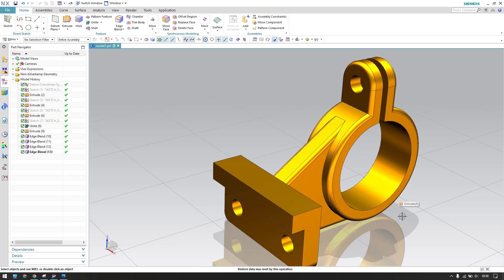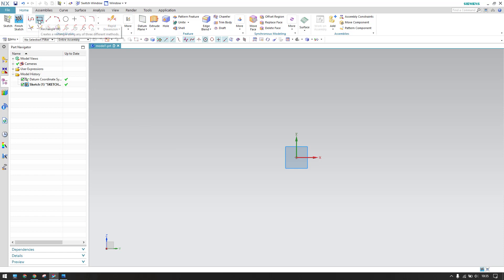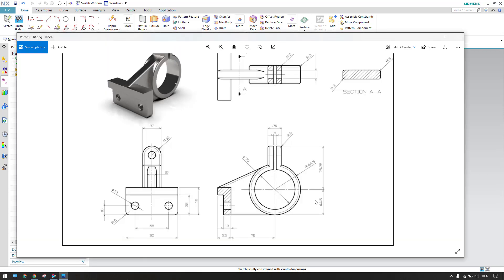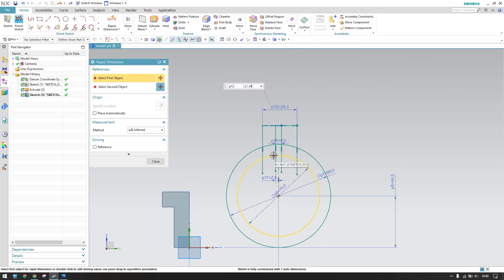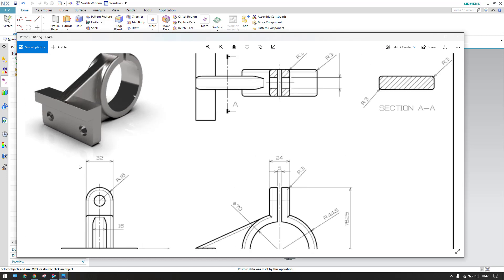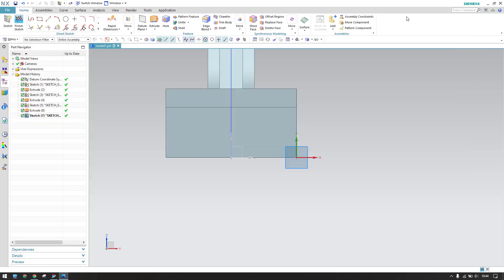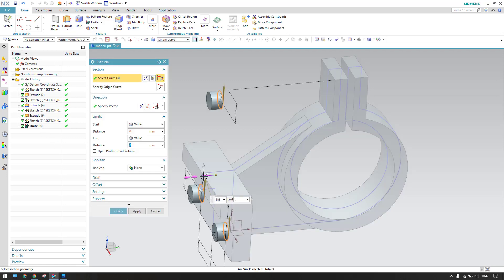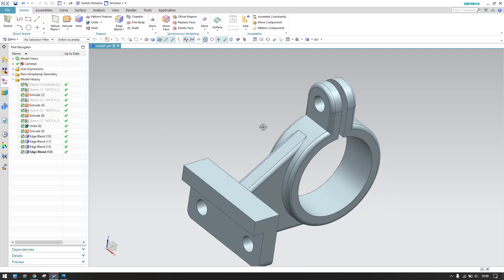Siemens Unigraphics NX-Basic Part modeling Example 17 for beginners